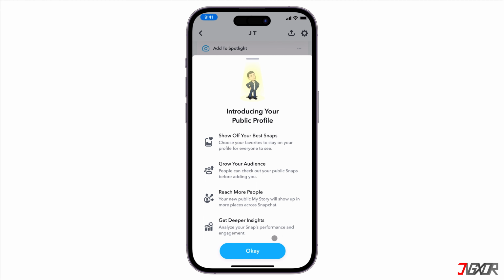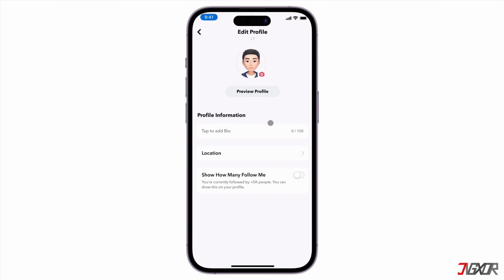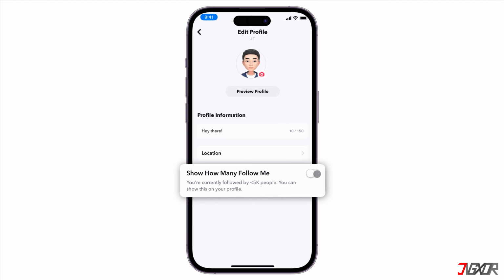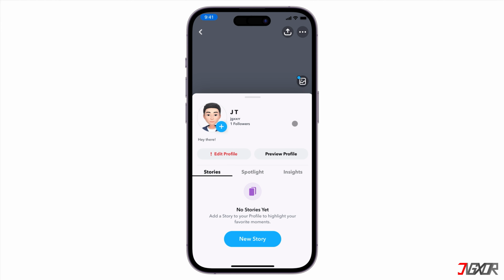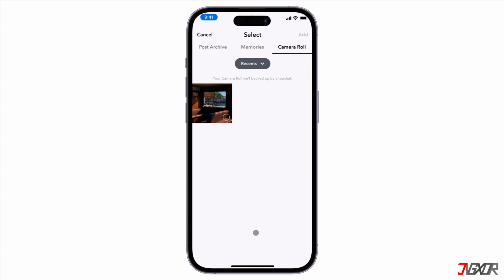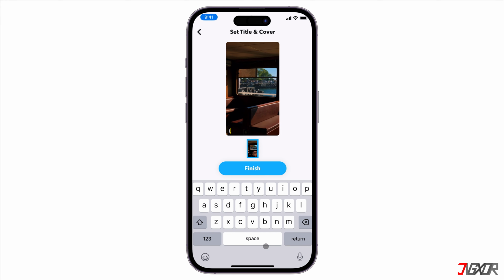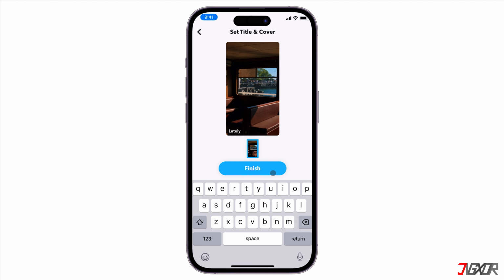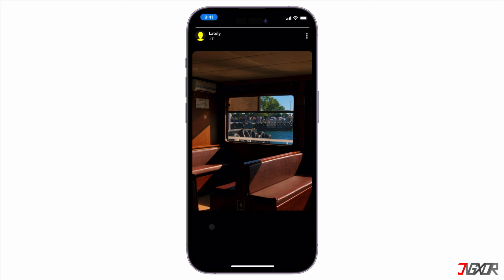How To Make Public Profile On Snapchat! [2024]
Eager to expand your reach on Snapchat? This tutorial guides you through creating a Public Profile, allowing you to share your snaps with a broader audience and connect with the Snapchat community. Learn how to showcase your stories, photos, and videos, and share more about yourself with potential fans. Yours Jigxor

Video: 814